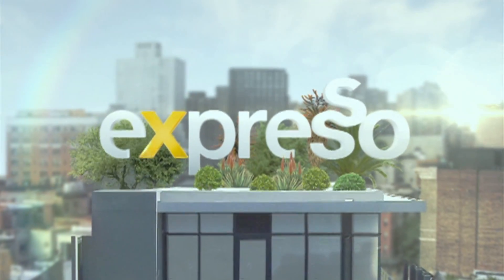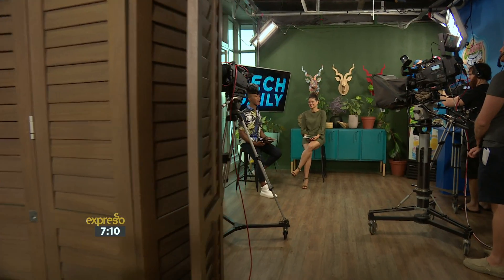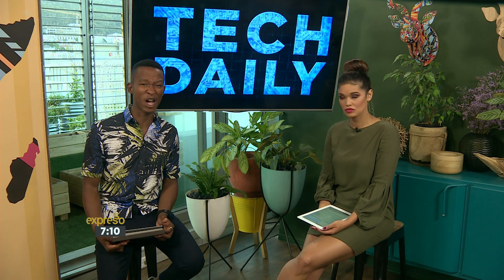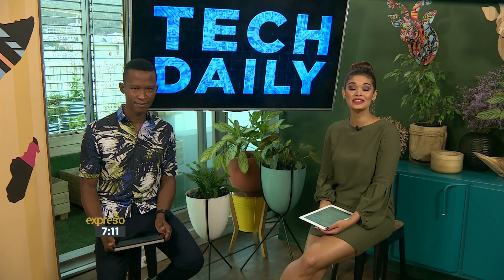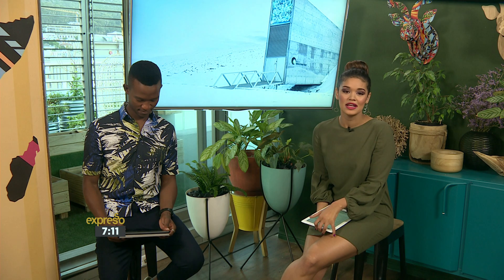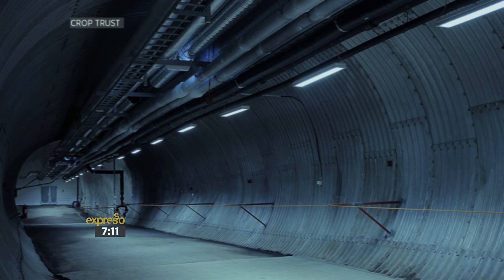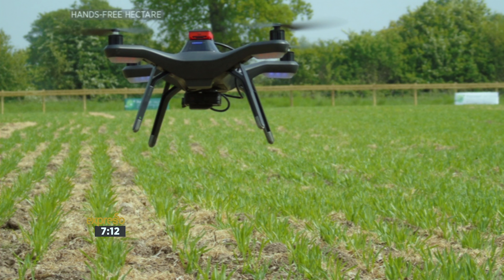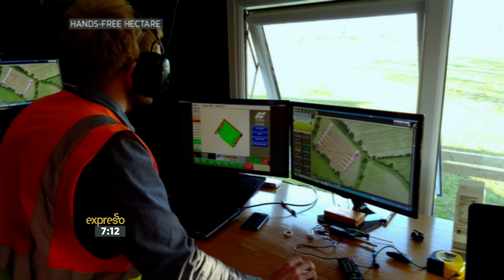Tech Daily: 28 February 2018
Norway spends R150m on Doomsday Seed Vault and UK harvests the first hands-free crop.